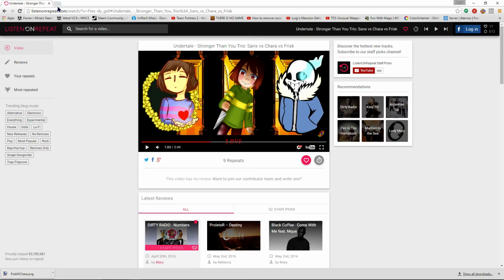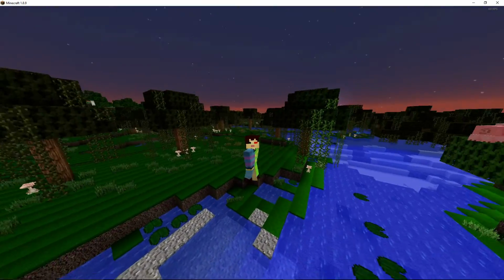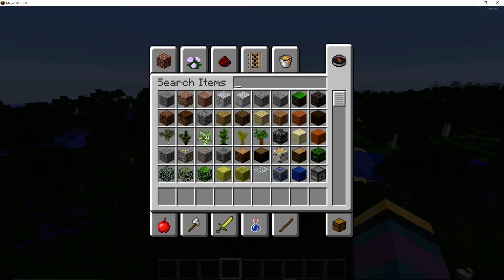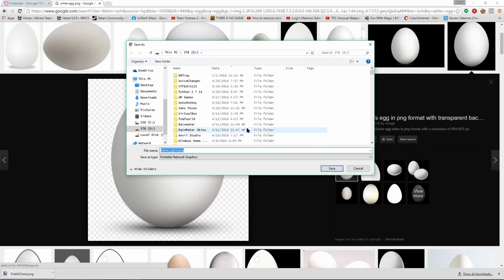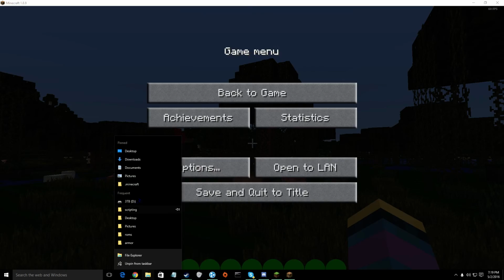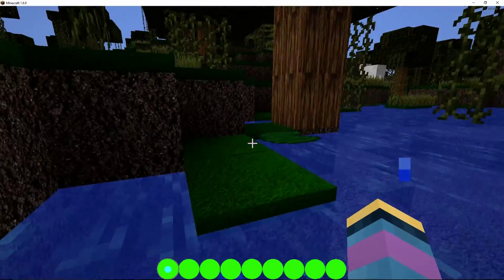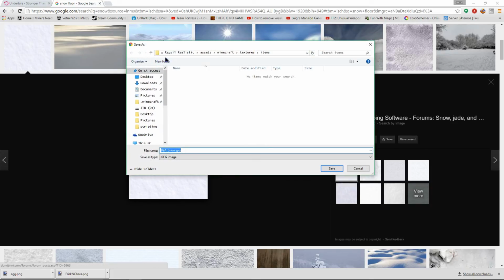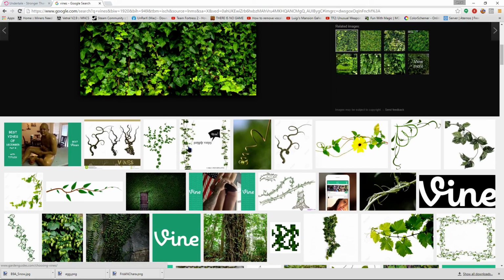INFORMATION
More : NONE

Please leave me a thumbs up for you guys are great!

Have a nice day Vetralites!